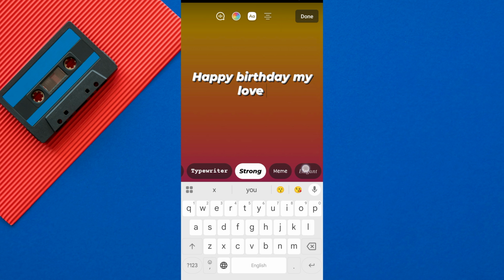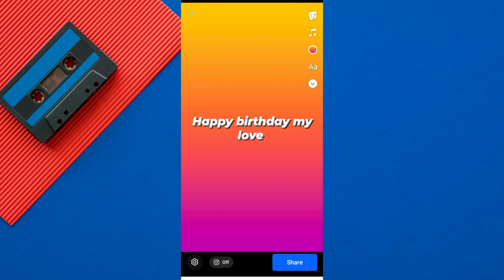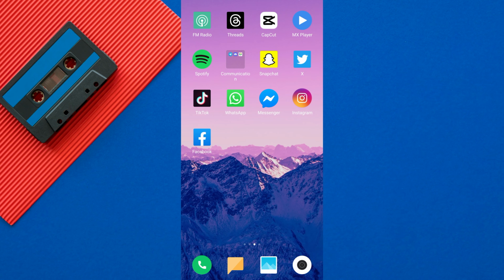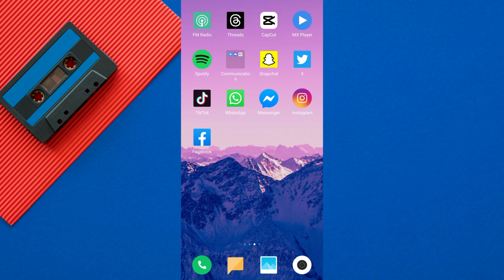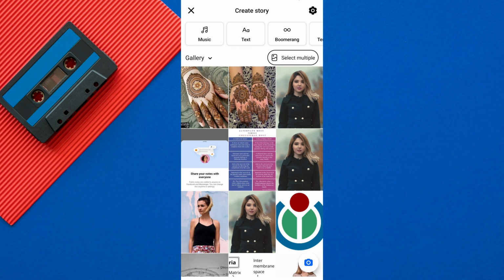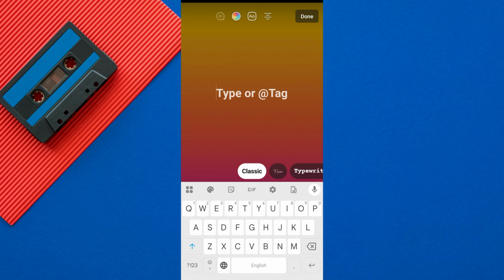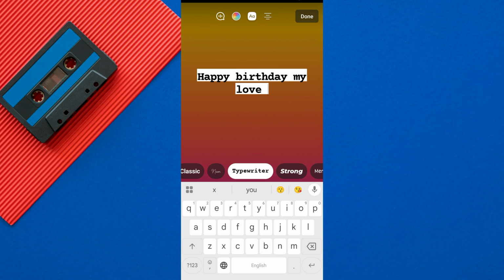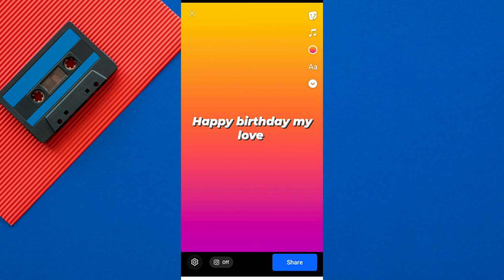How To Add Text To Facebook Story | Put Text Only On Facebook Story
Do you want to add text to Facebook story? You can put text only on a Facebook story with just a few simple steps.

Adding text to a Facebook story means creating a story that only contains written words instead of photos or videos.

Facebook provides a “Text” option that allows you to share plain text updates with colorful backgrounds, stylish fonts, and emojis.

This is useful when you just want to express a thought, share a quick update, or post an announcement without using any media.

Sometimes you don’t need a photo or video; a short message is enough. Different font styles, colors, and backgrounds let you design your story in a unique way.

By adding text-only stories, you can keep your audience informed and engaged, even when you don’t have photos or videos to share. It’s a simple but effective way to communicate on Facebook.

🔶STEPS🔶
To add text only to your Facebook story,
1. Open the Facebook app on your mobile device.
2. Tap the + Create story option at the top left.
3. Select the Text option at the top.
4. A text editor screen will appear where you can type your message.
5. Write your text in the box and change the font style, text color, and background color.
6. Once your text looks the way you want, tap Done at the top right.
7. Tap Share to post your text-only story on Facebook.

Text-only stories load quickly, making it easier for friends or followers to see your update instantly.

- - - - - - - Similar videos:- - - - - - - - -

This Video Includes:
○add only text to facebook story
○write text on facebook story
○create facebook story with text